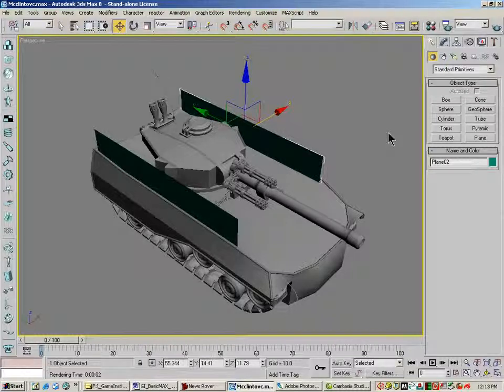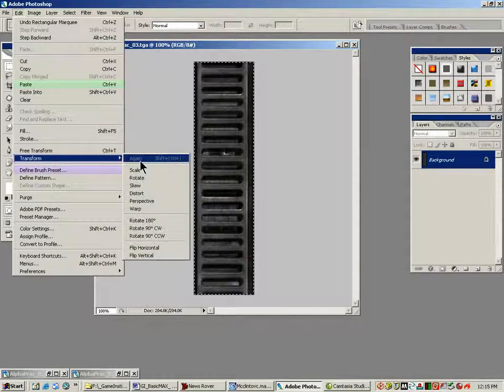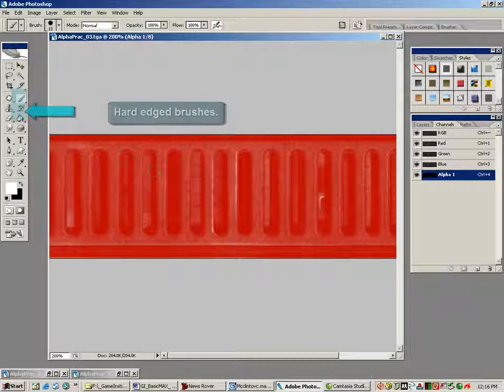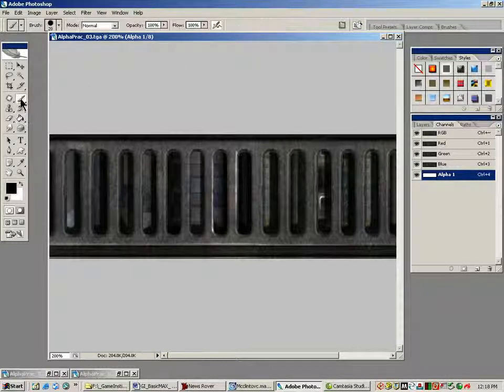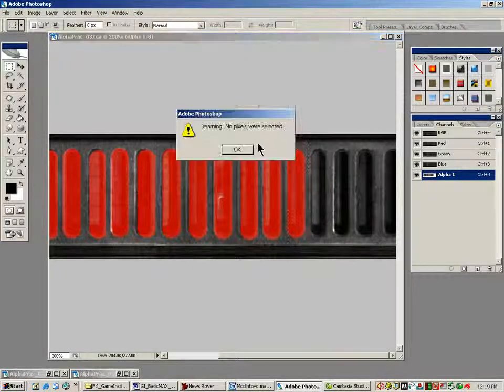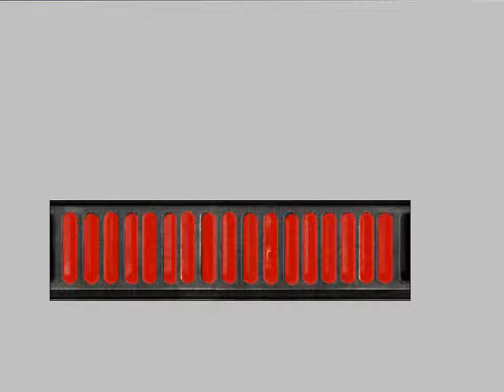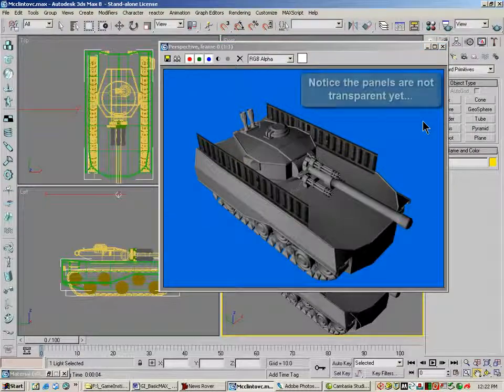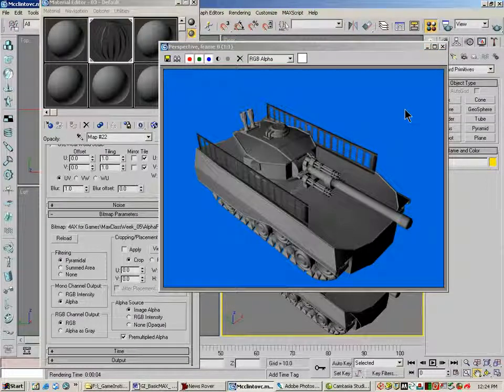Game Institute - 3DS Max for Games - 5014 Alpha Channels